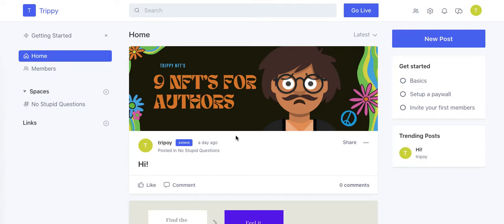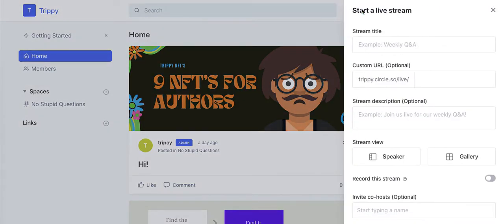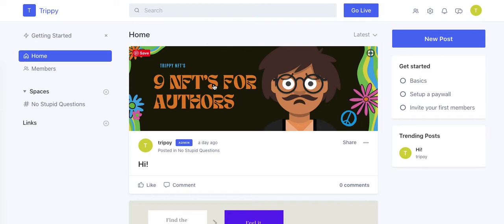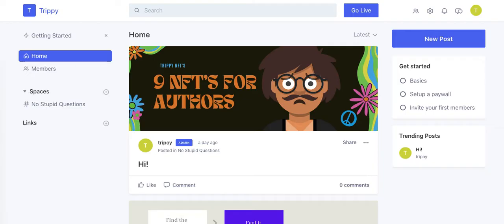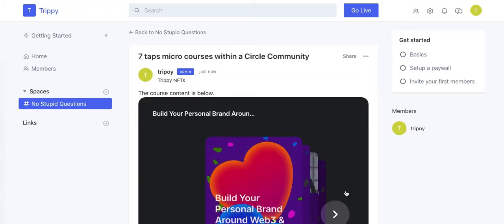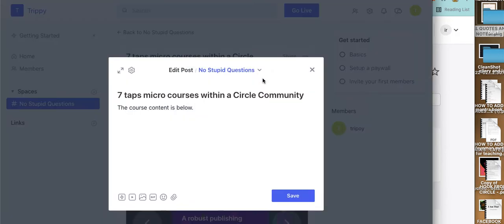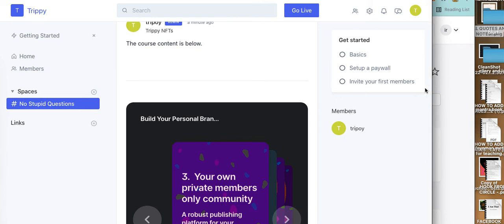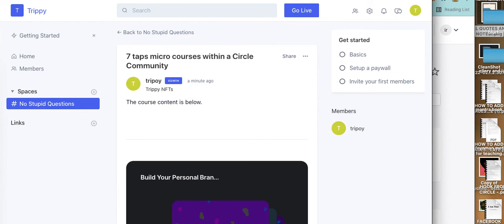Circle.So 2022 Update: How to Teach a Course on Circle (+ Livestreams, Cohort Based Courses & More)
1. - Try Circle, 100% Free for 14 Days. (note, if you sign up for a paid Circle community with our affiliate link, get in touch with me on Twitter (@ianhollander) and i'll send you some private audios/workbooks on building your community

- Join the Tiny Revolution!  Teach what you know.  Do what you love.  Wake up the world with your work.  Join us!